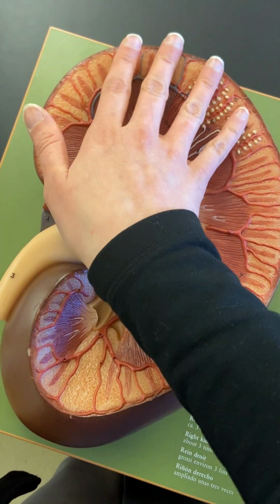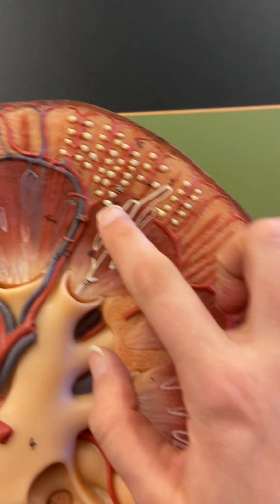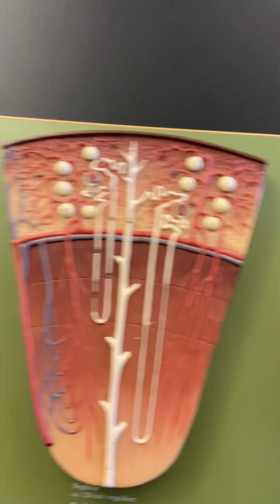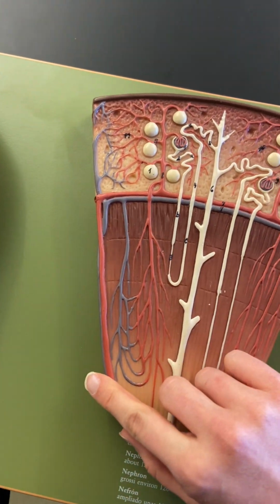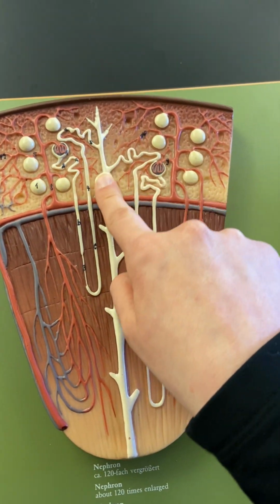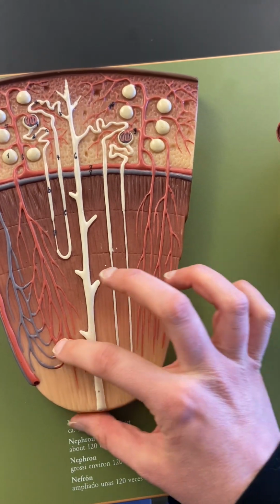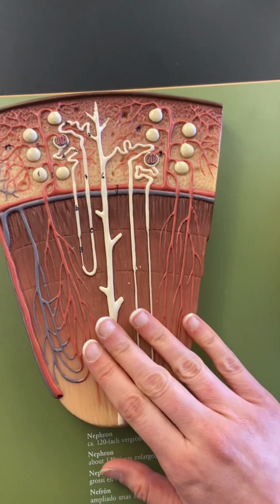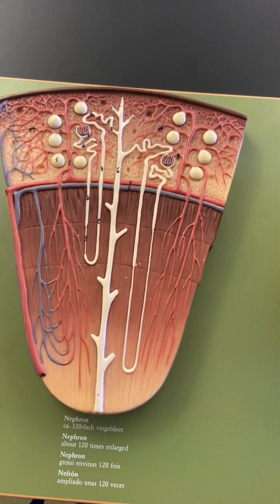Urinary System Models